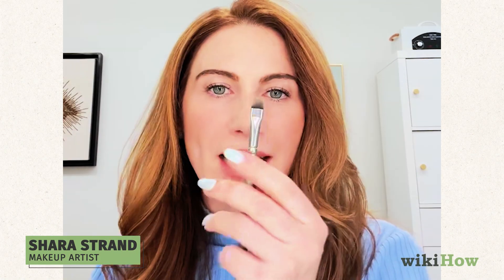How Do You Achieve Symmetrical Eyeliner?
Struggling to achieve perfectly symmetrical eyeliner? Learn the best techniques and tricks to master the art of symmetrical eyeliner application in this helpful tutorial.